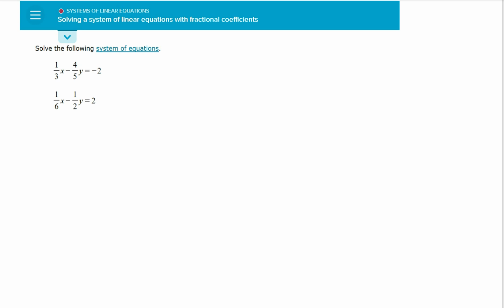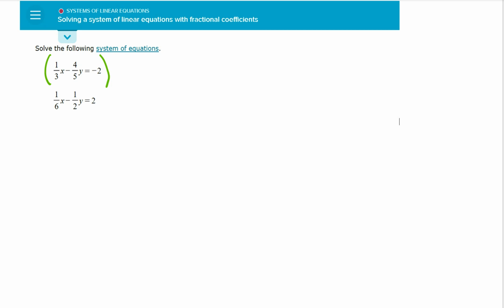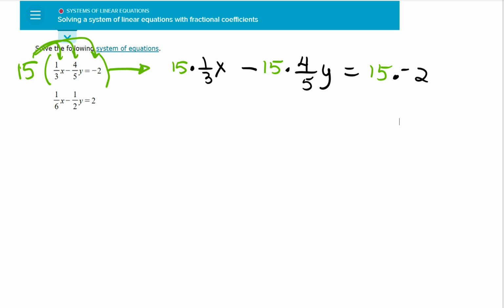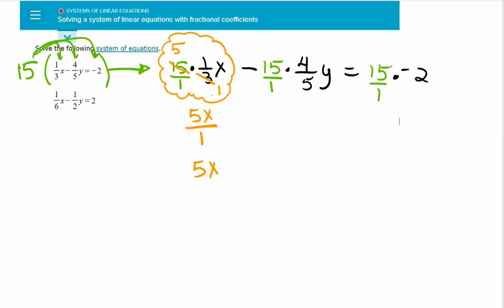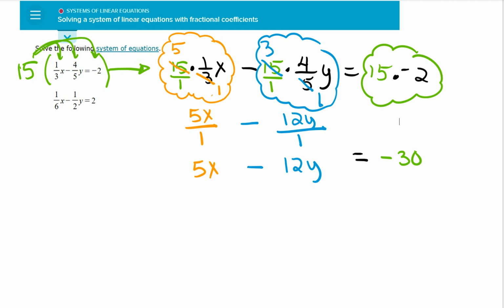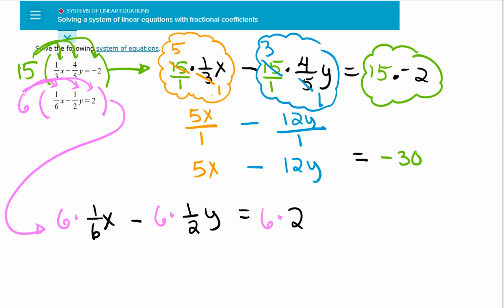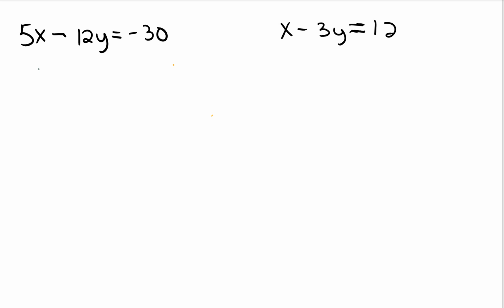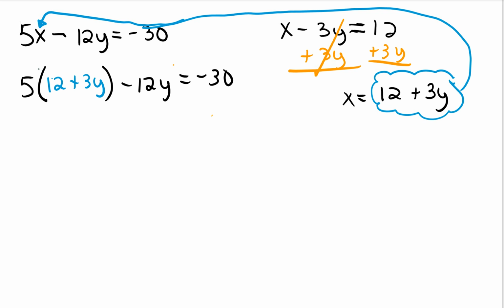Solving a system of linear equations with fractional coefficients part 1